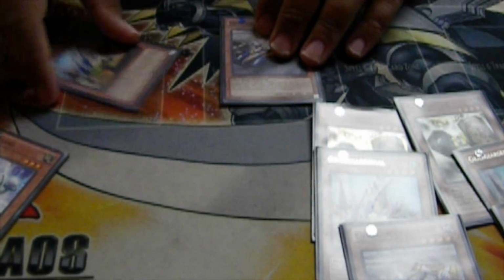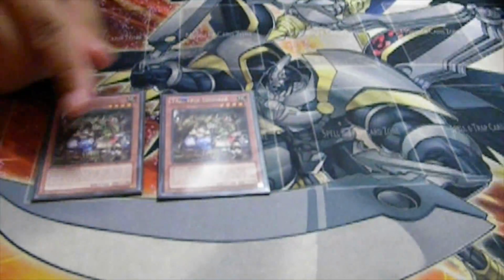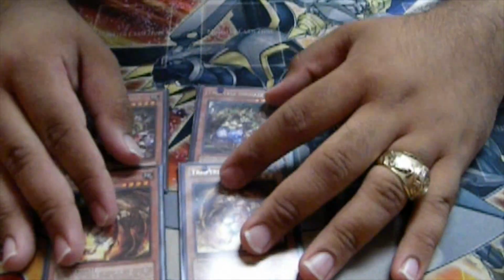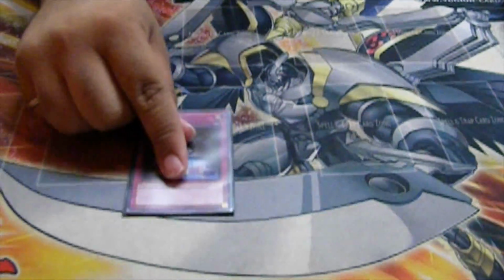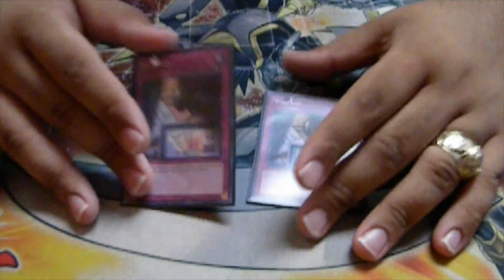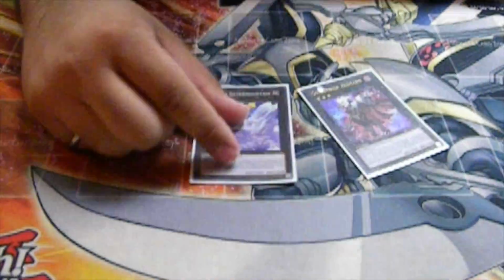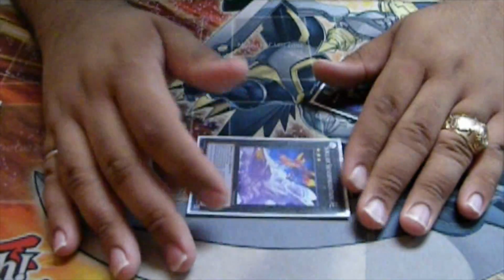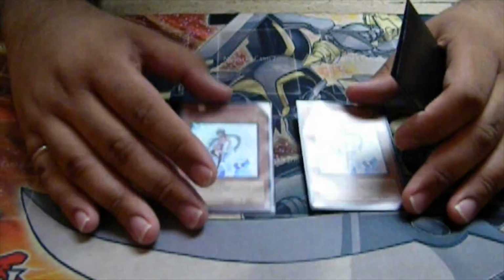Geargia Traptrix Local Tournament Winner 5-0 Deck Profile :)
Local player profile :)
Quite Interesting really :))!
This is one of the few players that you are going to see in this channel :)